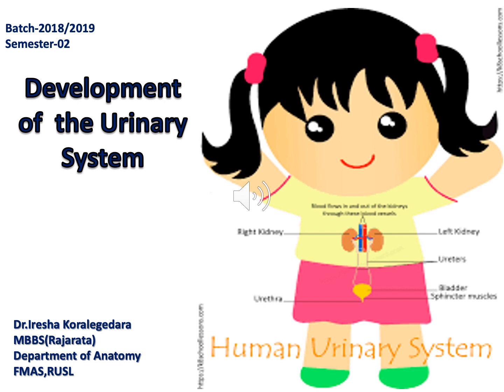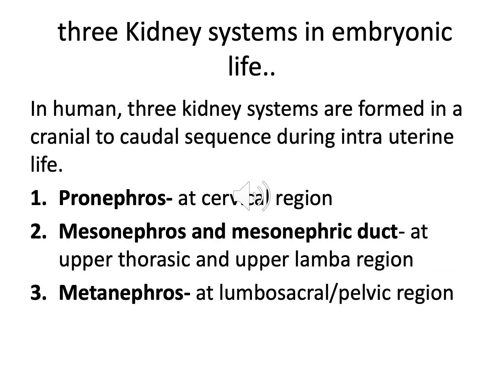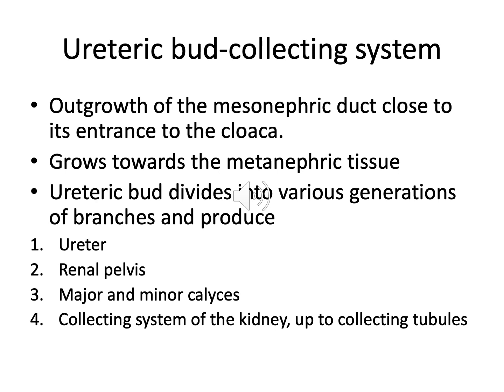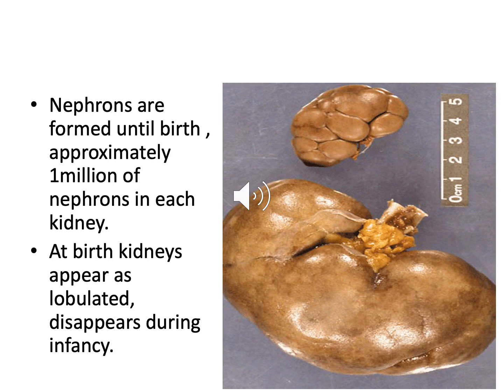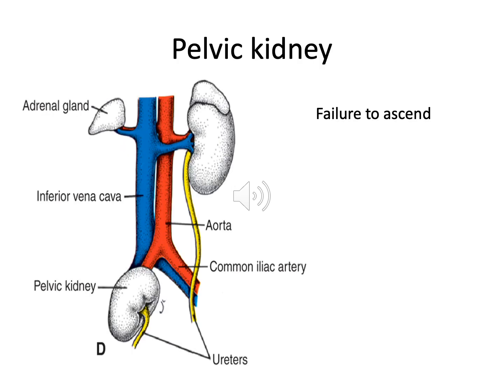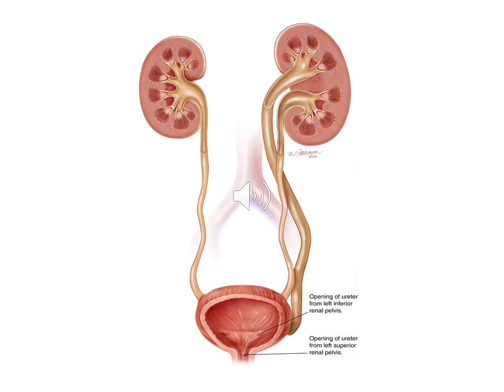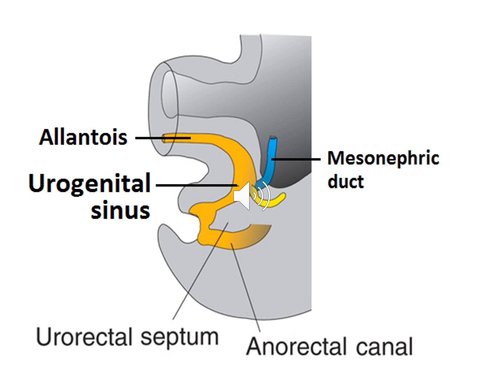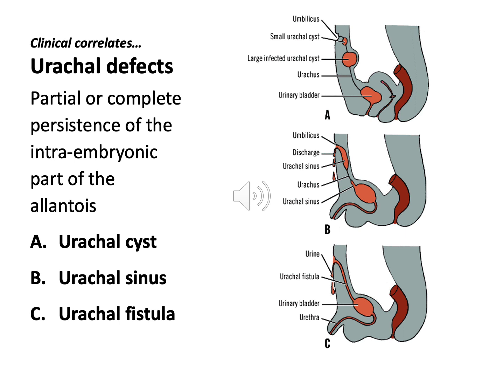Embryology of human Urinary system